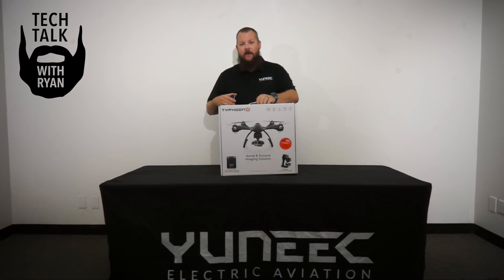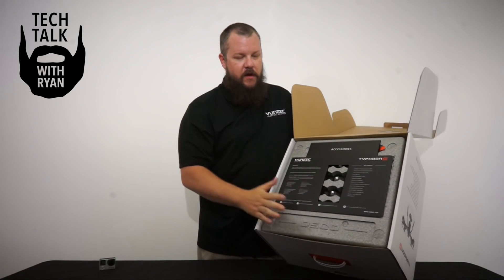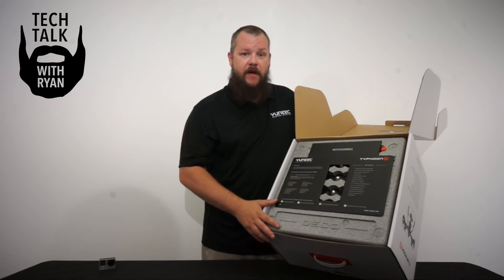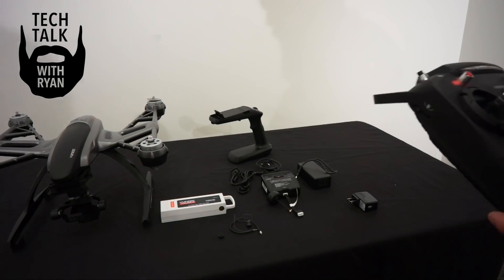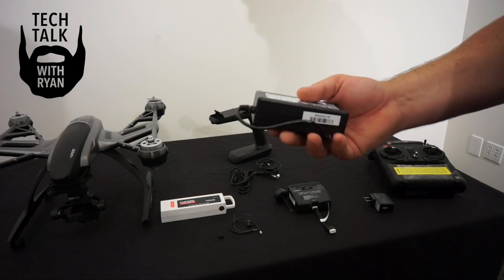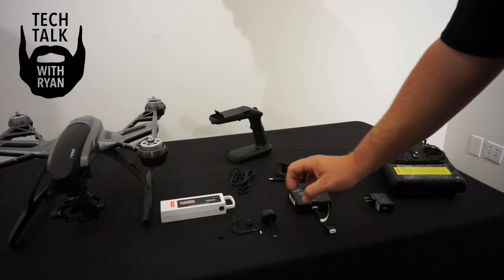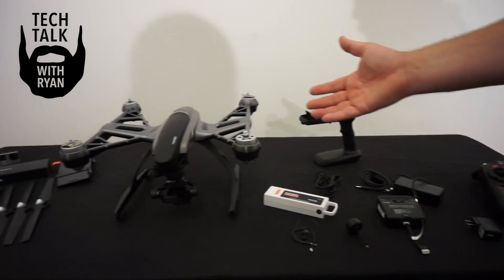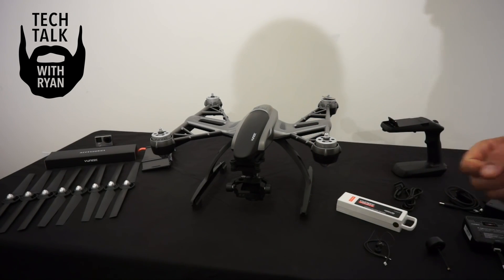Typhoon G Unboxing Tech Talk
This is the offical Typhoon G unboxing tech talk video. Watch this as Ryan brakes down the Typhoon G aka the GoPro gimbal for The Yuneec Typhoon. Enjoy!